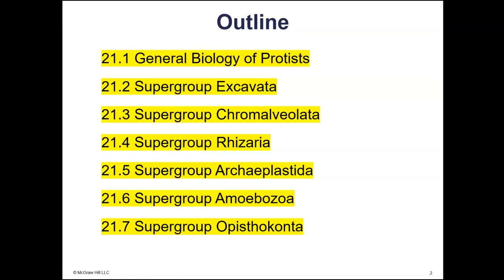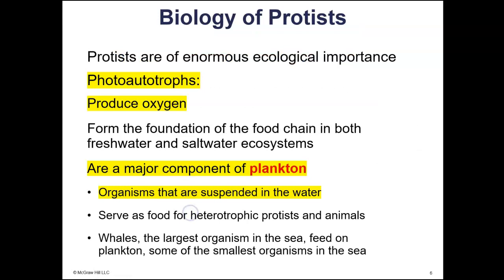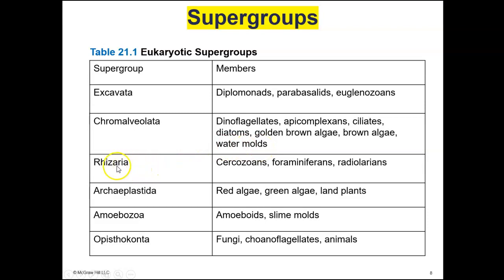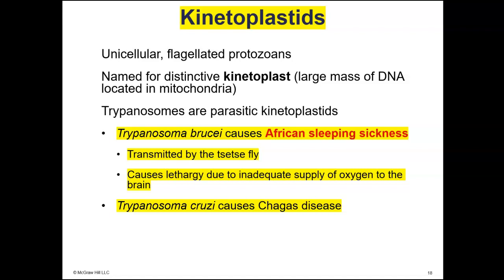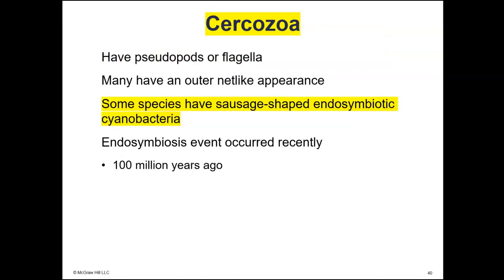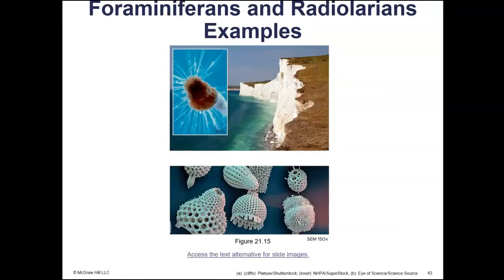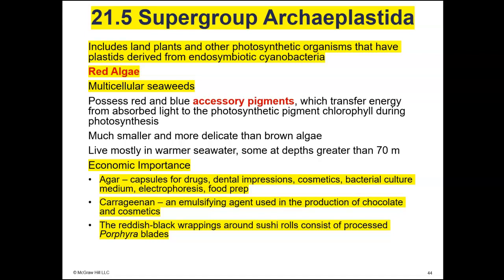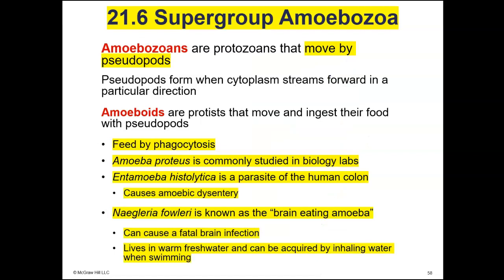112Ch21 21.1 - 21.5